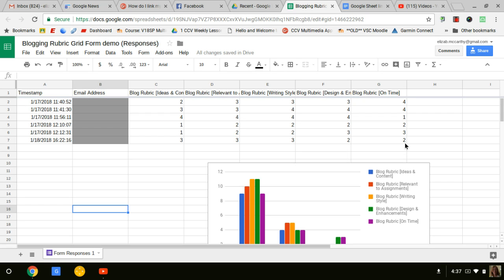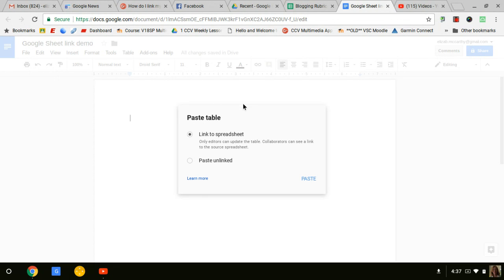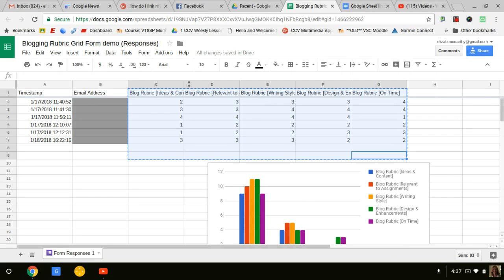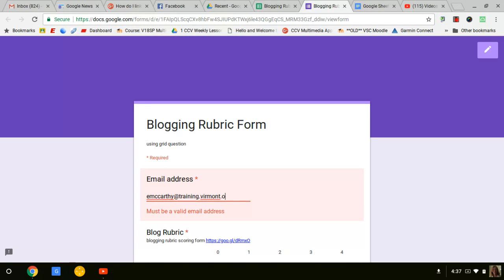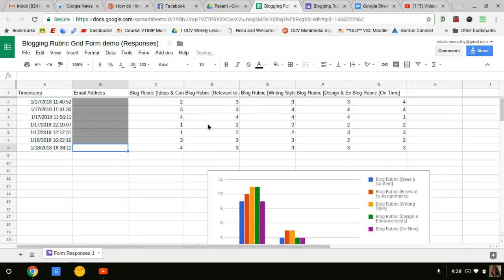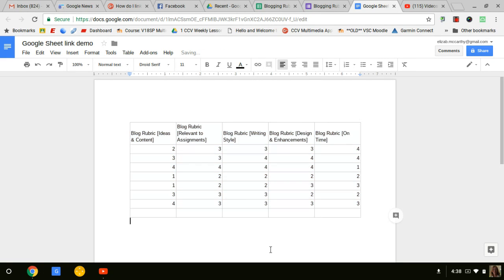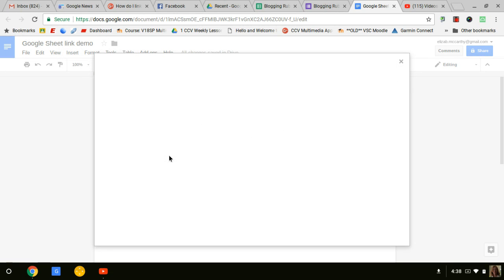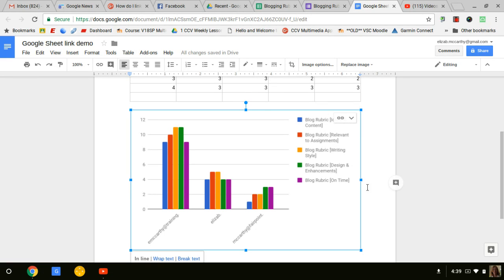GoogleSheetLinktoDocument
short demonstration of linking data and chart from a Google Sheet to a Google Document.